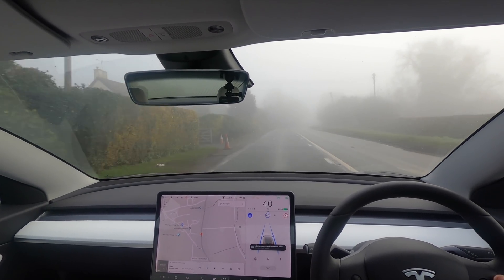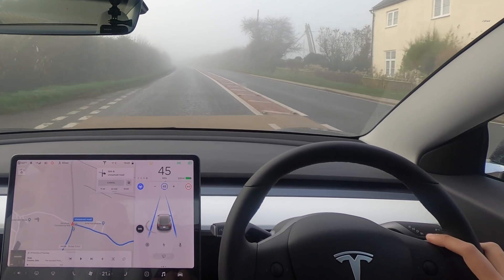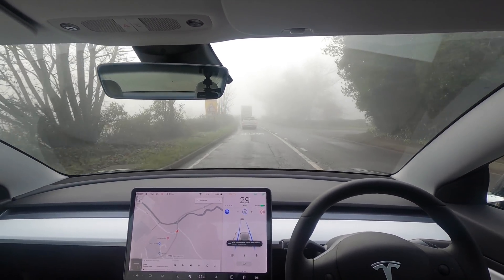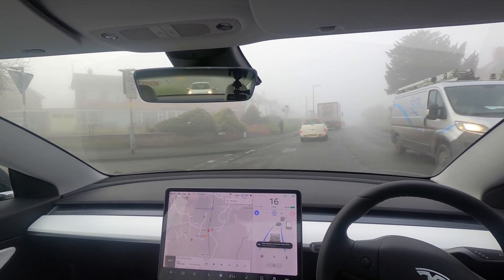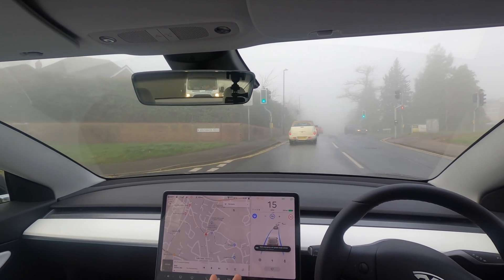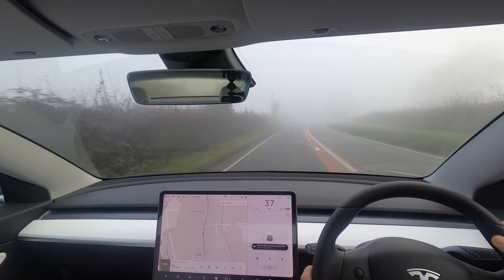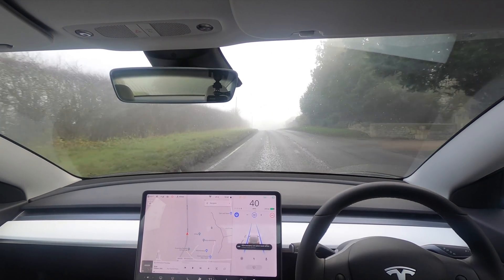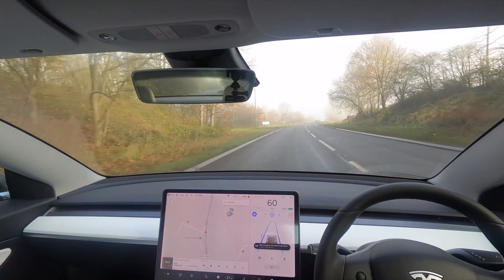self driving into thick fog & frozen clouds! - Tesla Autopilot V10 Extreme Weather Testing UK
FOG, a self driving cars Kryptonite! - Tesla Autopilot V10 Extreme Weather Testing in Low Freezing Fog Clouds & Autopilot aborts 4 times!